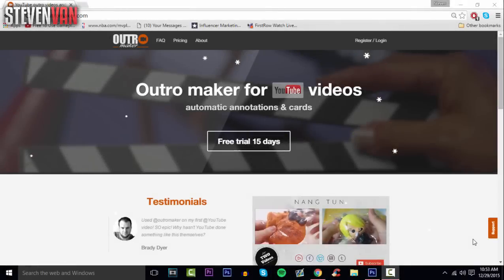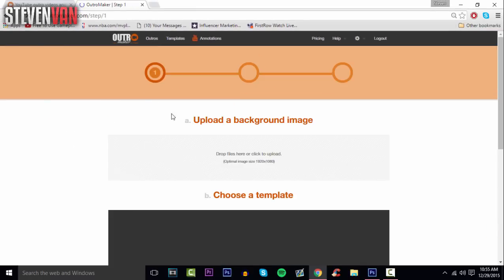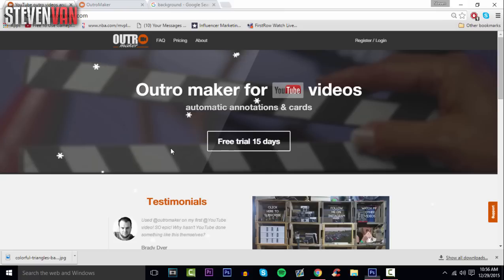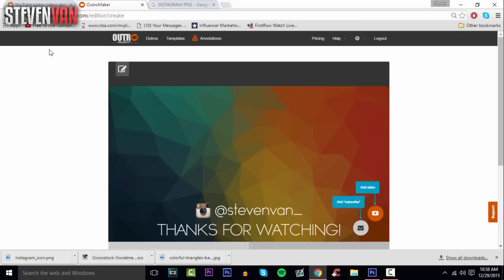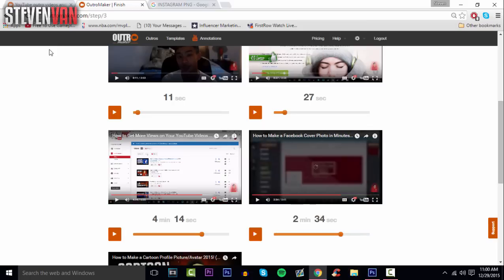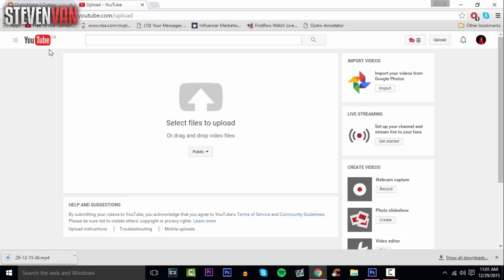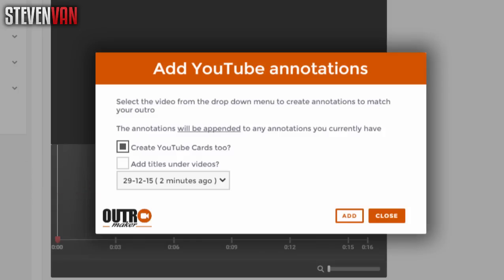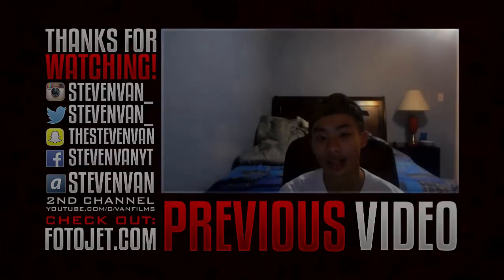How To Make An Outro for Your YouTube Videos! + Automatically Add Annotations & Cards! (2017)